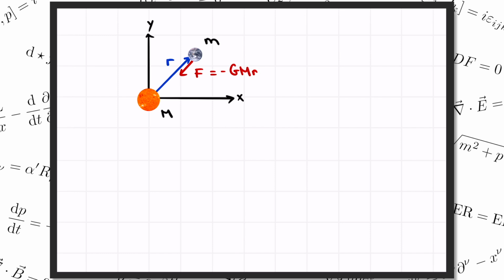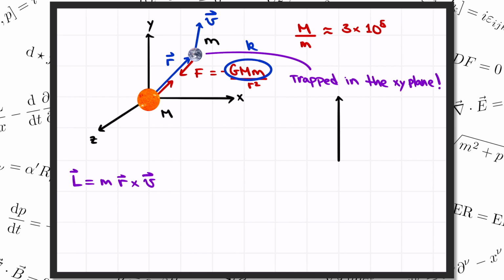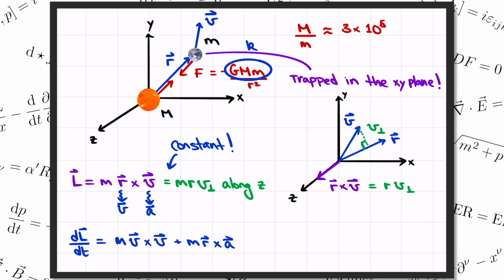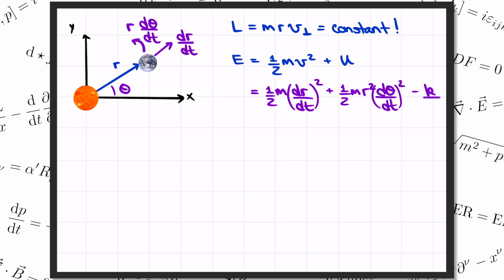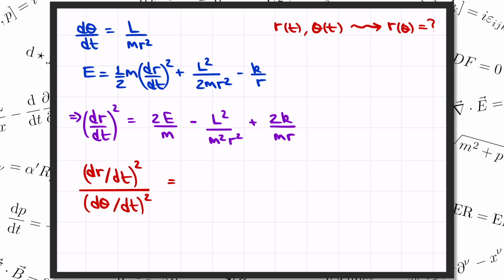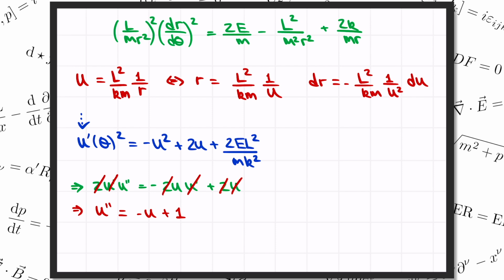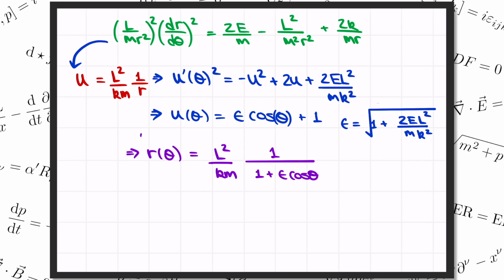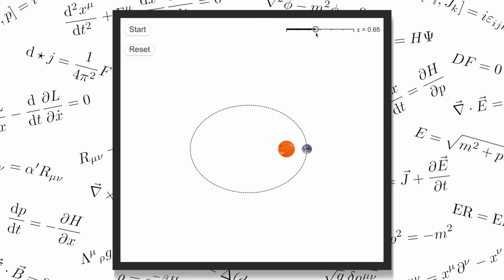Deriving the Orbit of Our Home Planet from Newton's Law of Gravity: Physics Mini Lesson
In one of the most remarkable discoveries of all time, Newton showed how to derive the orbit of our planet around the Sun. I'll walk you through how step by step.

If you find the content I’m creating valuable and would like to help make it possible for me to continue sharing more, please consider supporting me! Thank you so much!

About physics mini lessons:
In these intermediate-level physics lessons, I'll try to give you a self-contained introduction to some fascinating physics topics. If you're just getting started on your physics journey, you might not understand every single detail in every video---that's totally fine! What I'm really hoping is that you'll be inspired to go off and keep learning more on your own.

About me:
I’m Dr. Elliot Schneider. I love physics, and I want to help others learn (and learn to love) physics, too. Whether you’re a beginner just starting out with your physics studies, a more advanced student, or a lifelong learner, I hope you’ll find resources here that enable you to deepen your understanding of the laws of nature. For more cool physics stuff, visit me